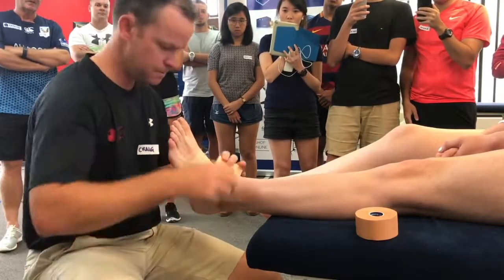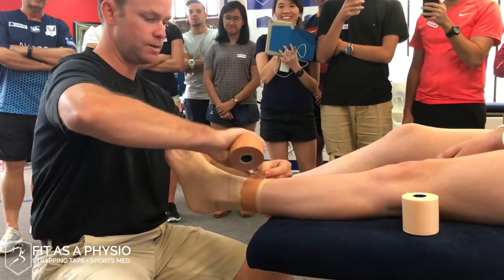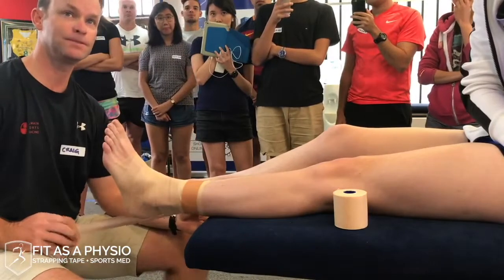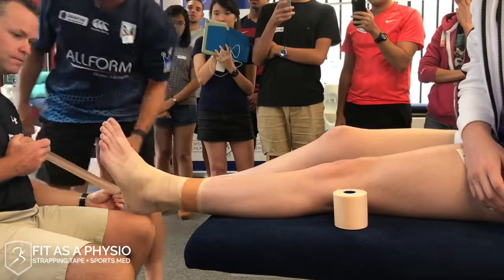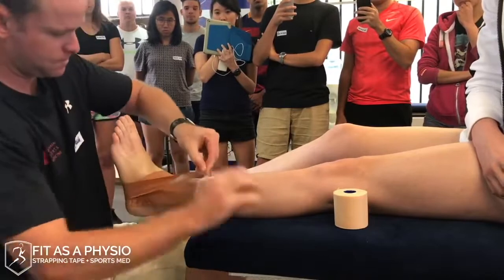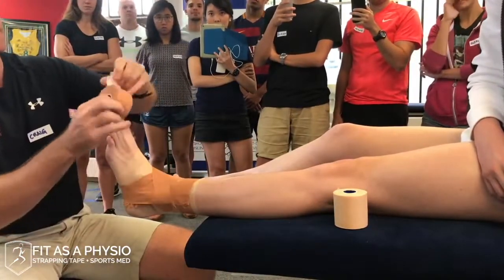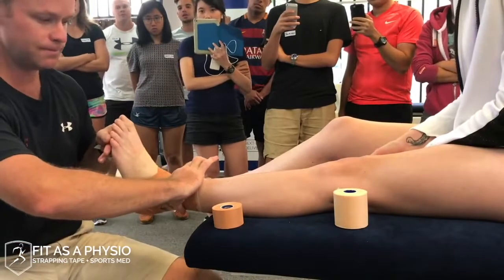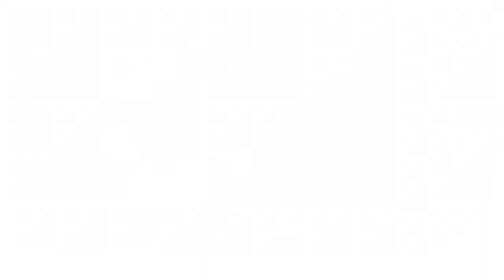Hot To Tape an ANKLE | Physio Mosman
This is a demonstration of how to tape an ankle with rigid sports strapping tape.

Ankle taping is useful for prevention and treatment of injuries such as:
•Ankle sprain
•Lateral ligament injury
•Rolled ankle

to buy Rigid Tape / Sports Strapping Tape / or book a physio appointment in Mosman (Sydney, Australia)